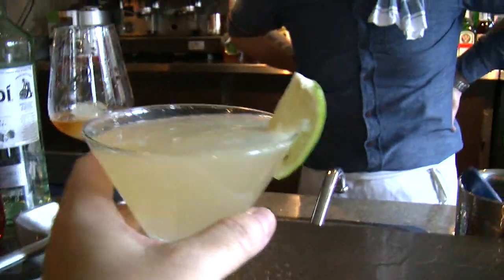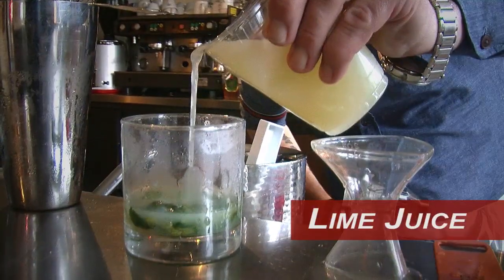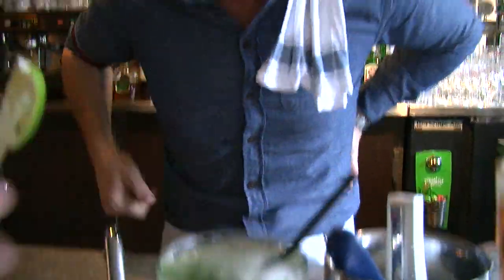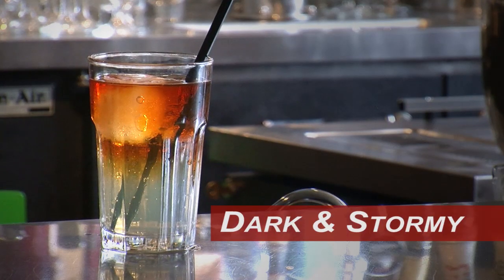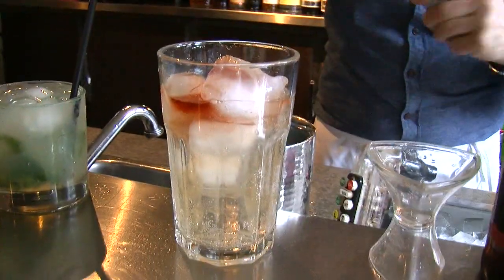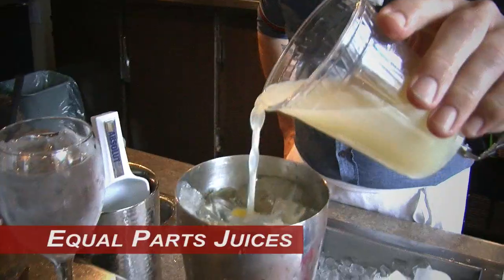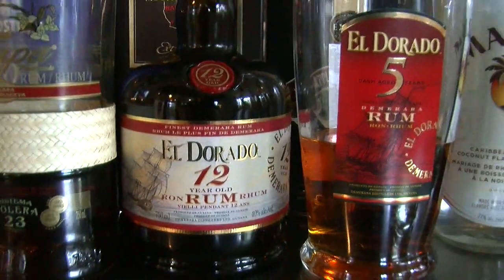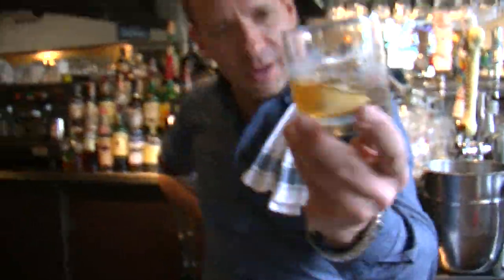The Golden Elixir: A Beginner's Guide to Rum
Explore the world of rum, from its sugar cane origins to its role in classic cocktails like the daiquiri. Join Kevin Brauch and discover why rum is the spirit of choice for many.